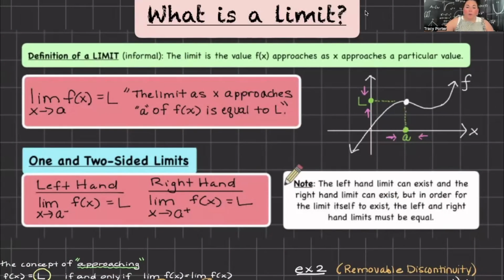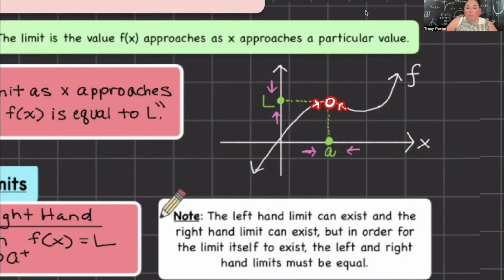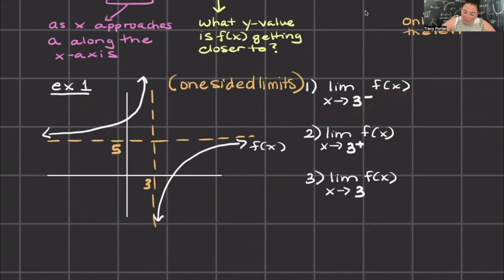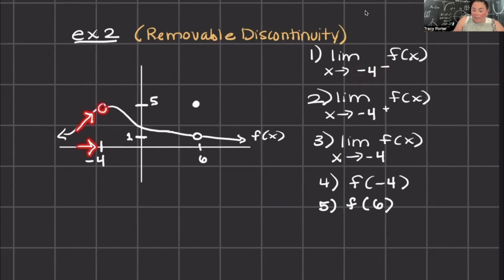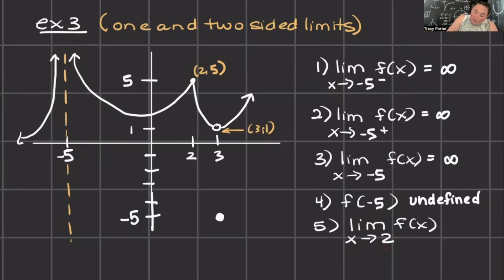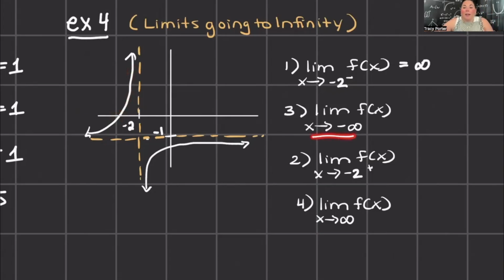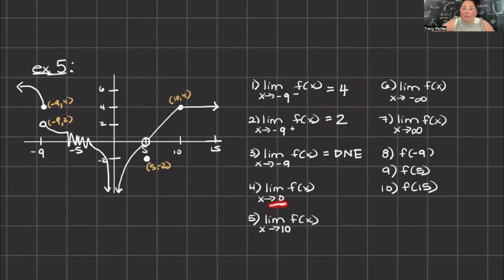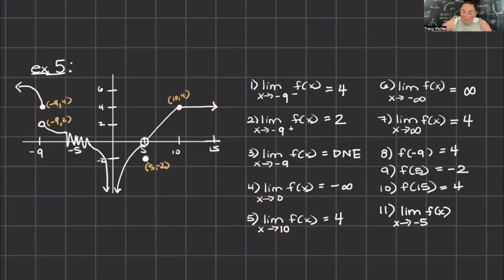What is a Limit?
What Is a Limit? (Graphical & Informal) — Notation + One-Sided Limits

In this video we answer “What is a limit?” by looking at graphs first. No heavy formal proofs—just clear, visual intuition. You’ll learn the standard limit notation, how to read left-hand and right-hand limits from a graph, and when a two-sided limit does or does not exist.

Looking at f(a) instead of the approach toward a.

Mixing up y-values (heights) with x-positions.

Assuming a limit exists at a jump or across a vertical asymptote.

Forgetting that a function can have a limit at a even if it’s undefined at a.

More Calculus from MathCliX® coming soon!